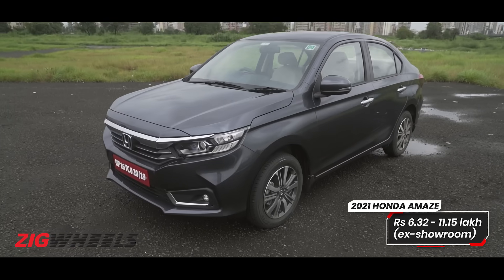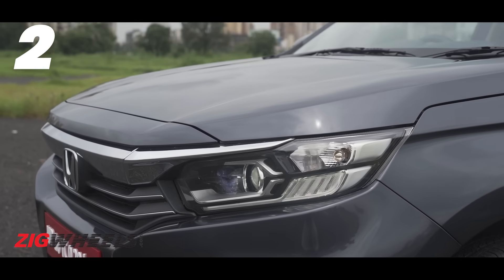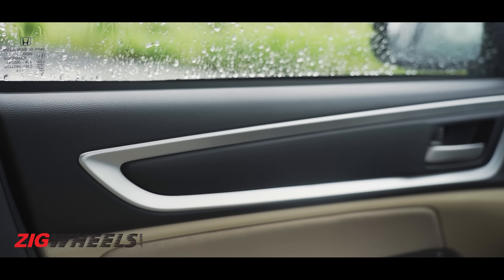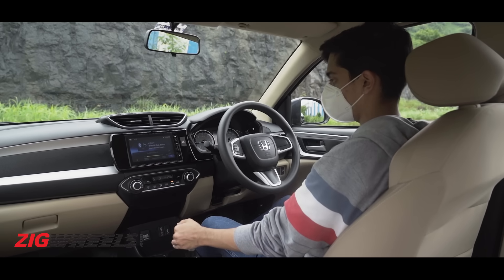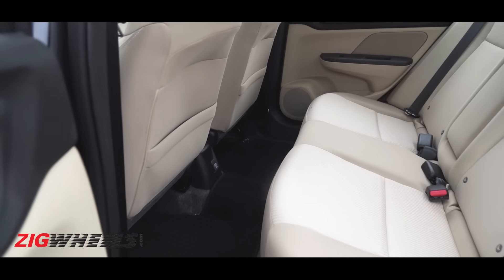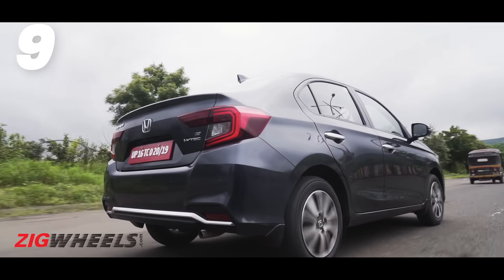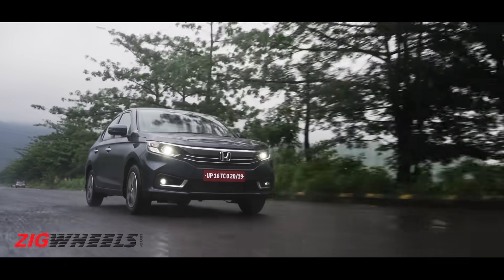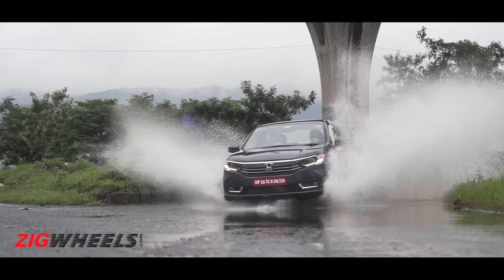Honda Amaze 2021 Review: 11 Things You Should Know | ZigWheels.com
Honda’s smallest sedan has received a timely update. Upgrades are minor even by facelift standards, but they do work towards making the Amaze a more wholesome sedan now.

What’s changed, what should have?